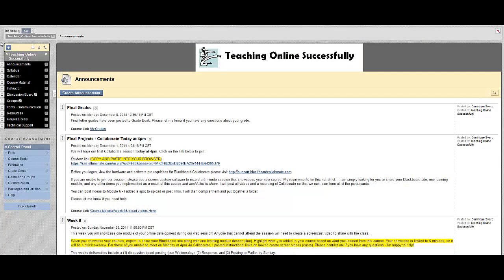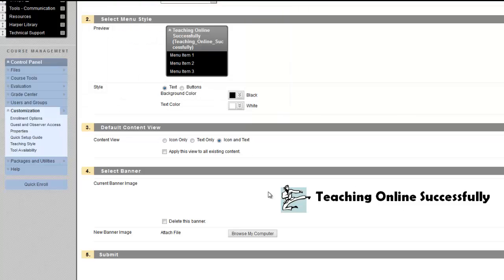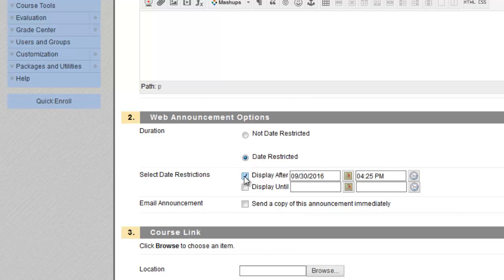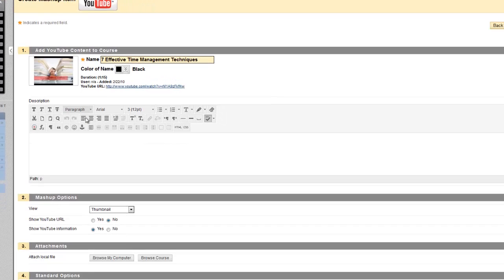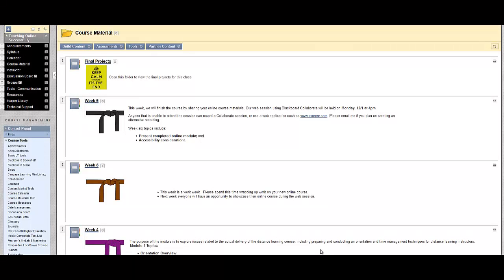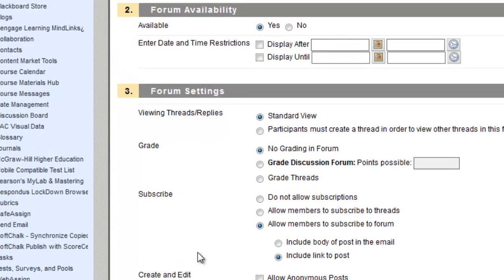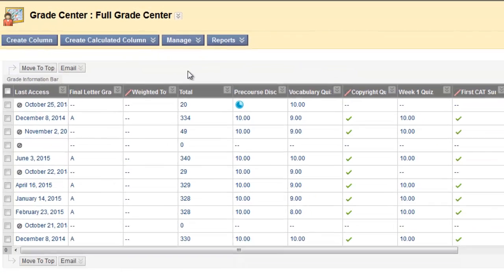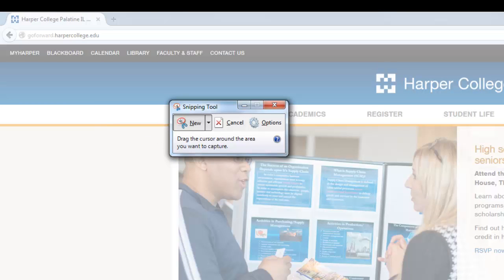Top 10 Blackboard Tips & Tricks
This video walks through 10 tips & tricks you can start using in your Blackboard course today.   These were demonstrated in the Teaching Online Successfully working lab on 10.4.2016. The 10 tips covered are:

1. Customize your course menu. 0:06
2. Add a banner to your course. 2:11
3. Include a course link in an announcement. 2:50
4. Set announcements or course materials on a timed release. 3:58
5. Insert a YouTube video into your course. 6:19
6. Send emails to members of your course through Blackboard. 8:55
7. Use  adaptive release to direct student progress. 10:17
8. Allow students to subscribe to discussion forums and threads. 11:55
9. Use grading color codes in the grade book. 15:08
10. Use the snipping tool in Windows to capture images. 16:44